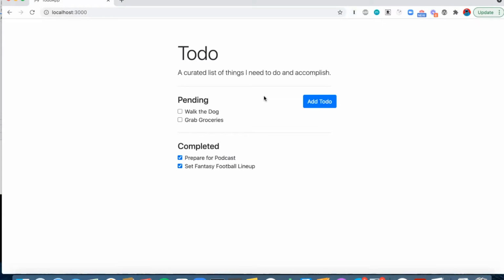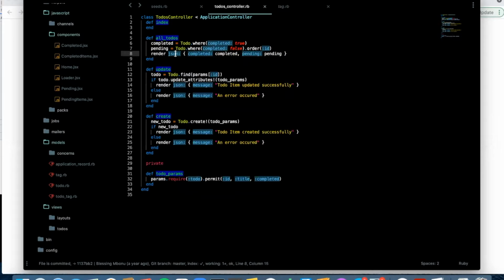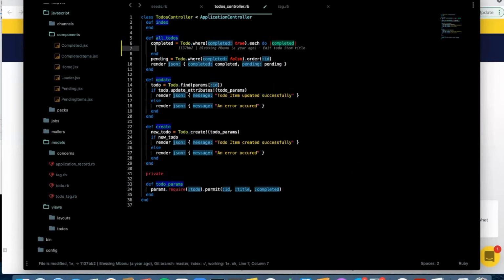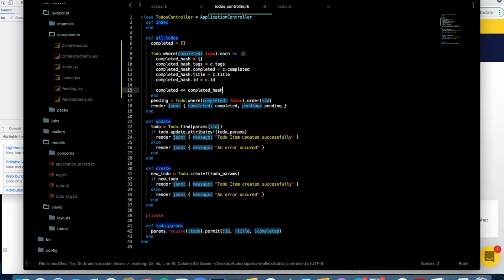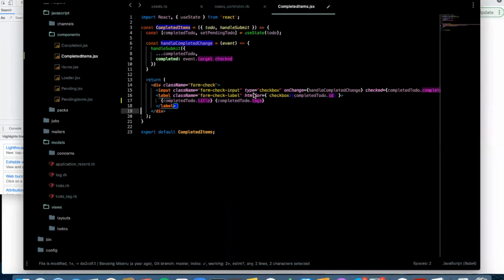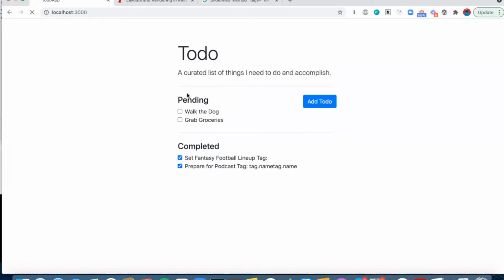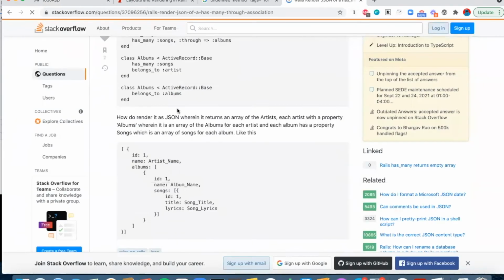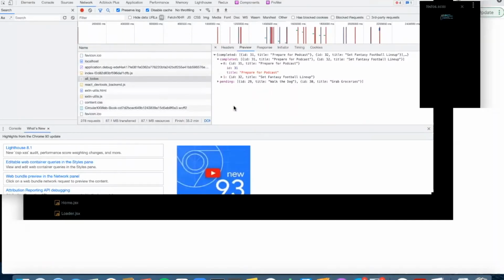Episode #21.5 - Dan Kaplan - Professional Technical Interviewee with Taylor Dorsett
My guest today is Dan Kaplan. He is the CTO at Nine to Five and has worked at companies like G2 Crowd, Enova, and Publicis.

Episodes released on the first four Thursdays of each month.